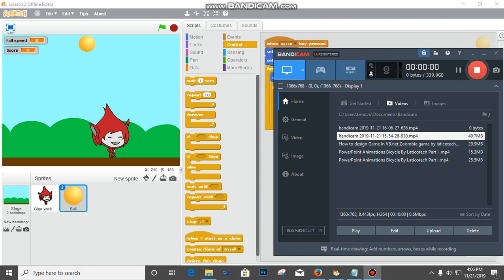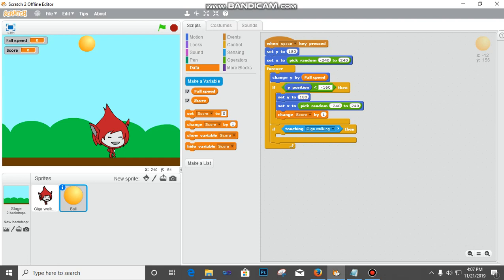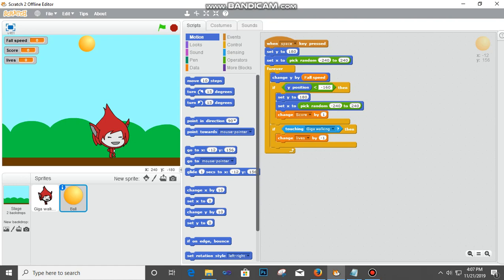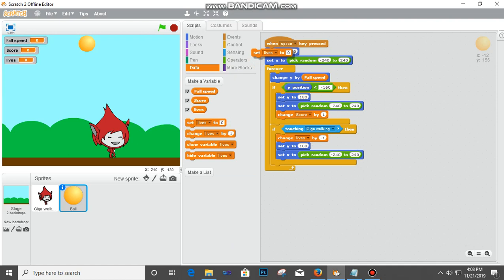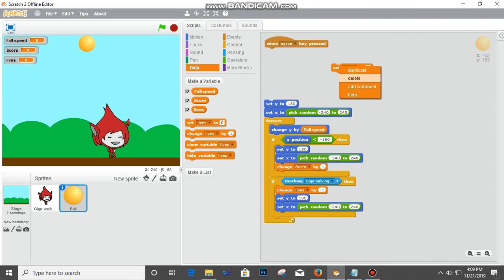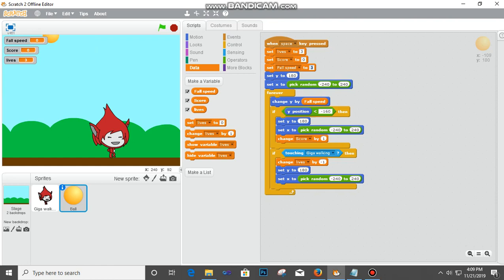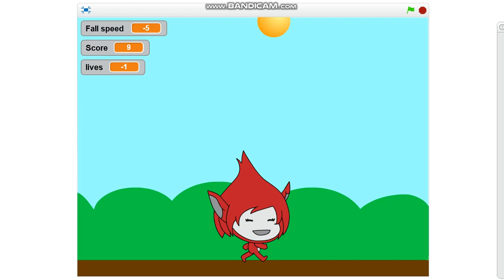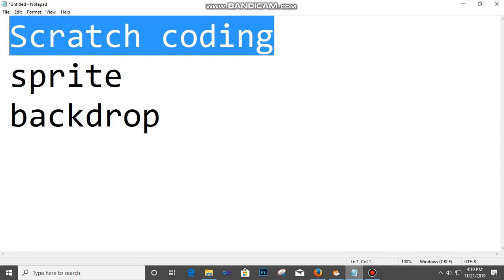How to Design Game using Scratch By Laticotech Part II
Scratch is a basic programming platform for children who want to accomplish their dreams in programming.